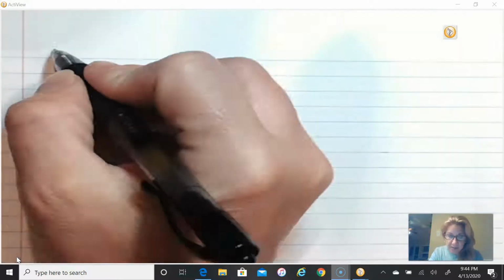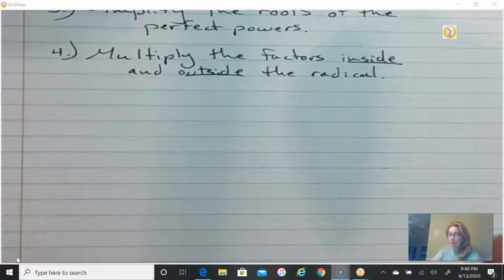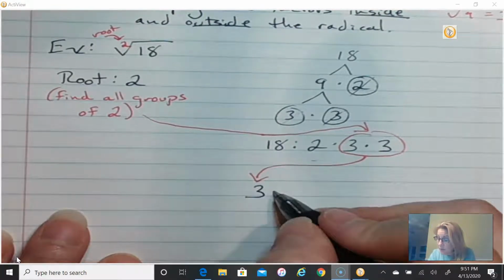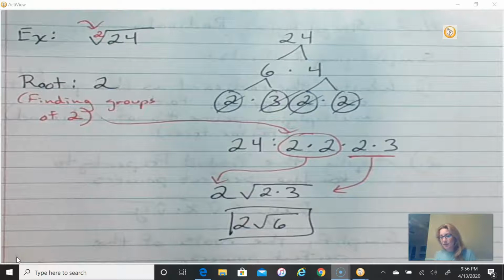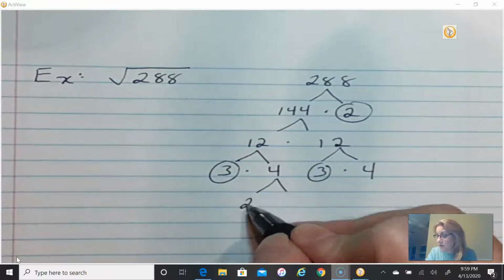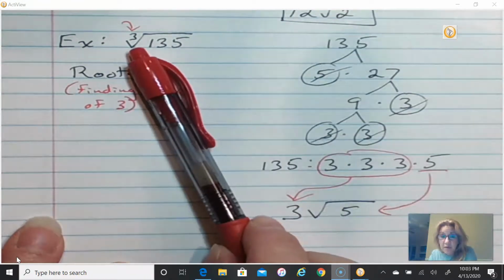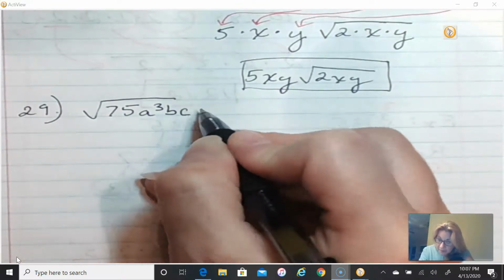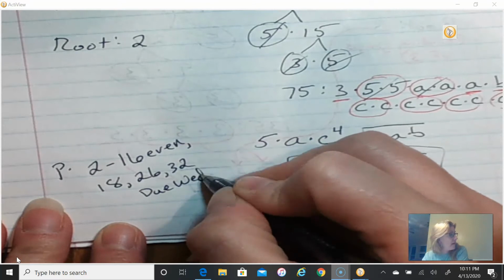Alg. 1 April 14 Math Lesson Simplifying Radicals